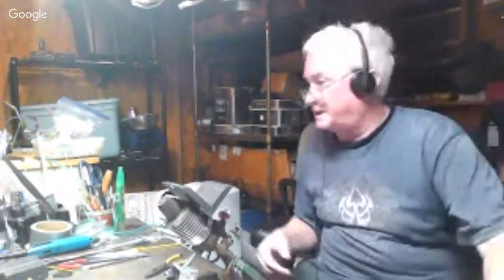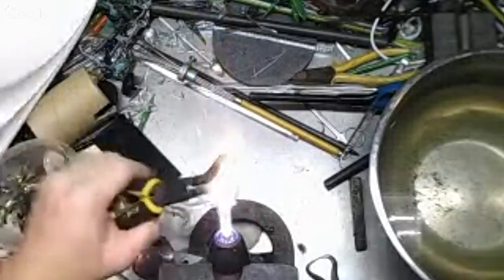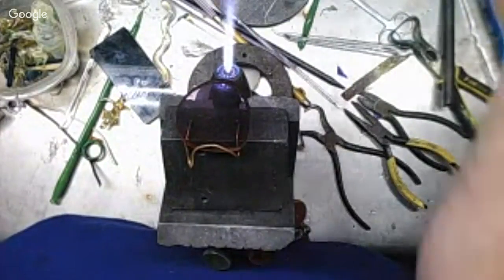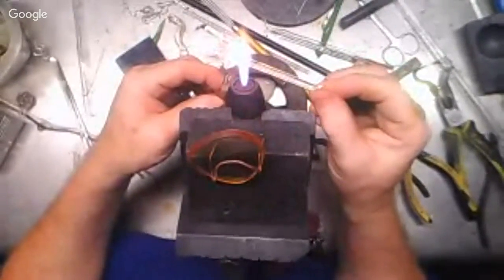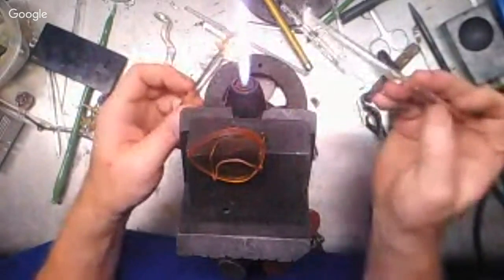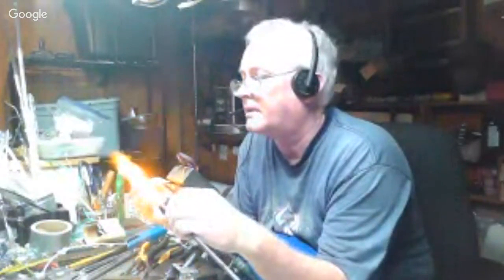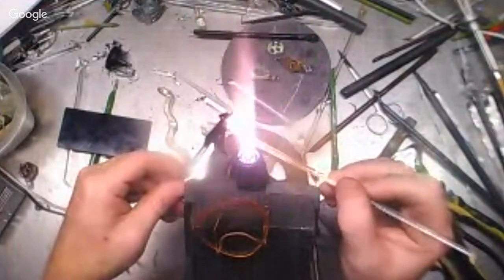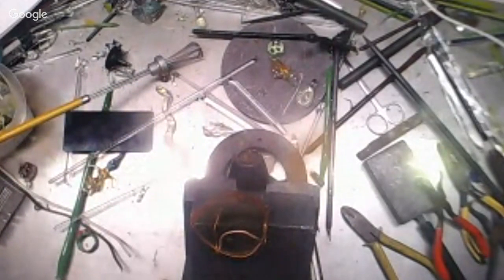button punch, four hole button, a silver fumed conch shell, silver fumed pendant and a bat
button punch, four hole button, a silver fumed conch shell, silver fumed vortex pendant, and a steel wool bat 1st person perspective glassblowing demos and other things at a Carlisle torch. I have been doing glass torch work since 11/1982. I am far from the best glass blower but I have a lot of skills to offer.